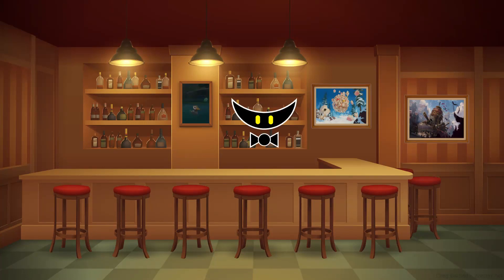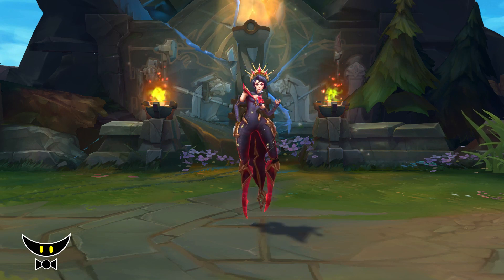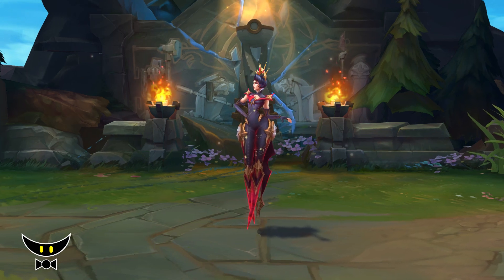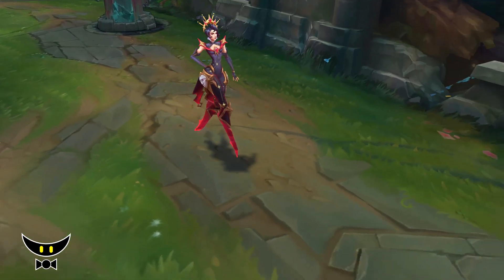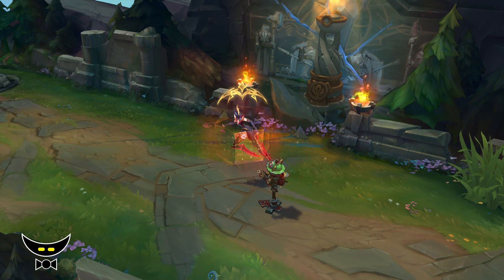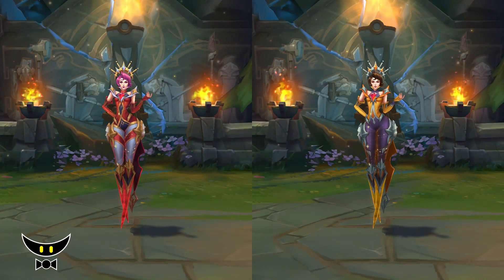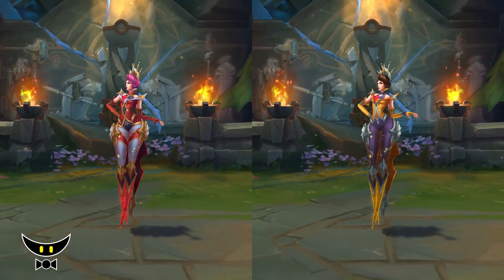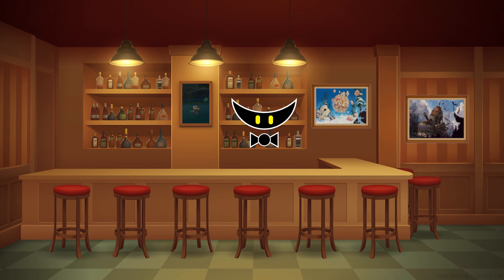Before You Buy Arcana Camille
Welcome to Arcana Camille Skin Review!

00:00 Intro
00:13 Splash Art
00:33 In-Game Model
01:07 Emotes
01:38 Recall
01:51 Recall Dropdown Animation
02:00 Death Animation
02:11 Revive Animation
02:18 Magic Passive
02:24 VFX & SFX (Abilities)
03:08 Abilities
03:50 Short Chroma Showcase
05:12 Conclusion
05:32 Outro